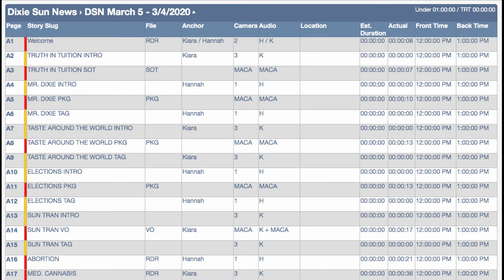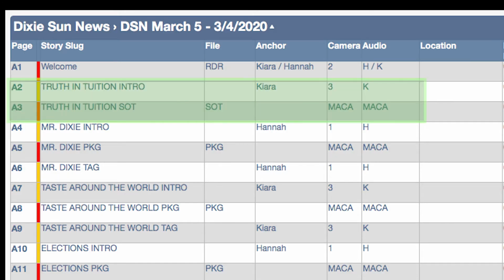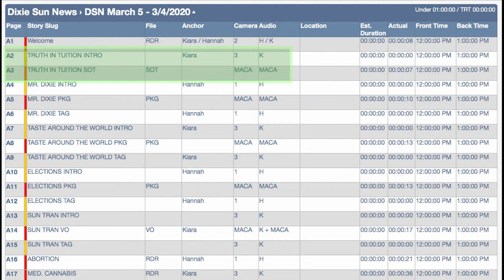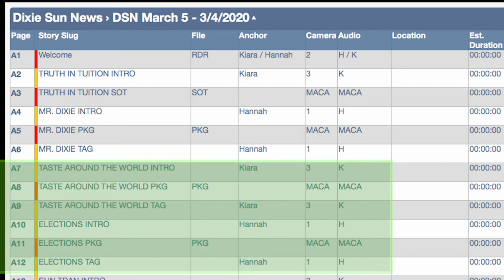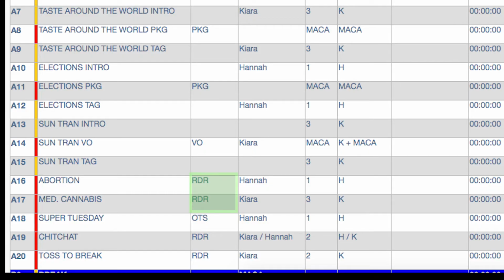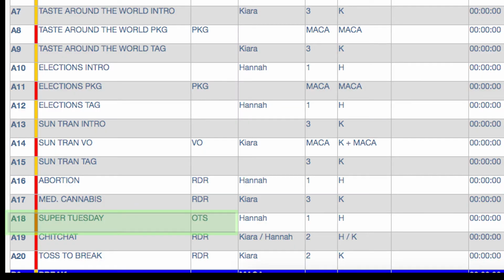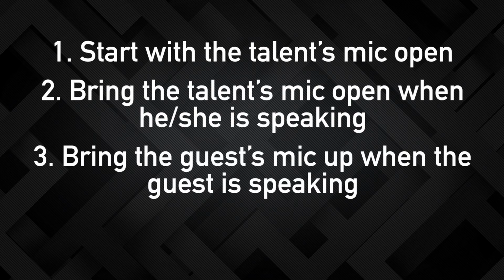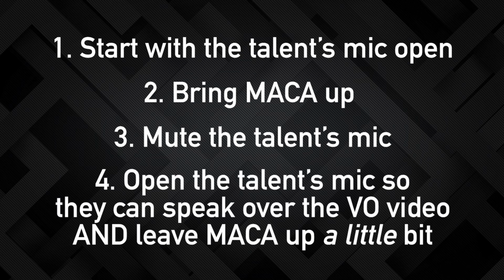Audio Mixer Tutorial